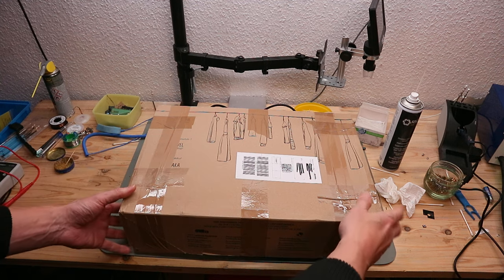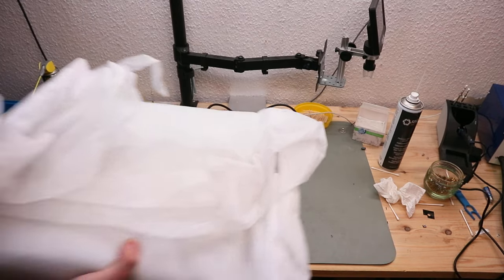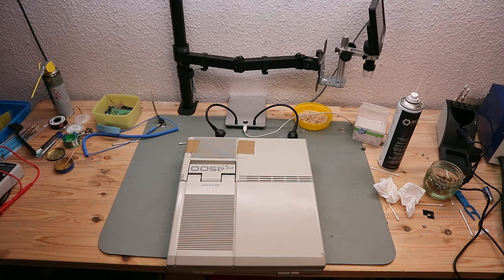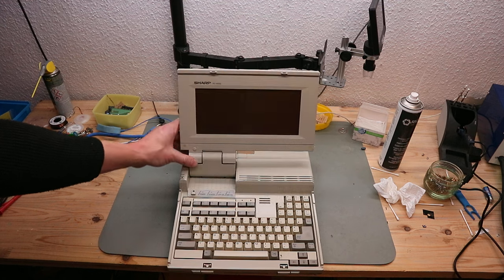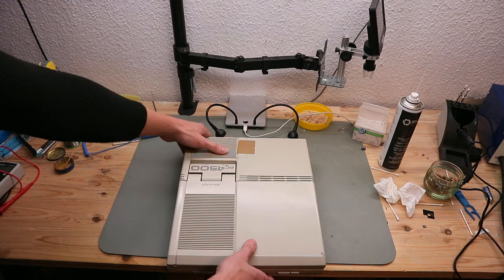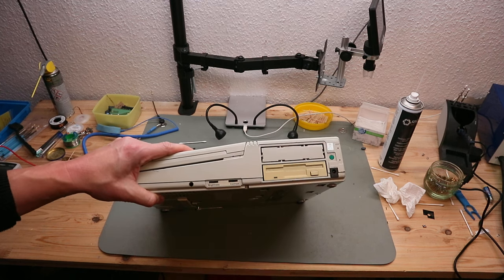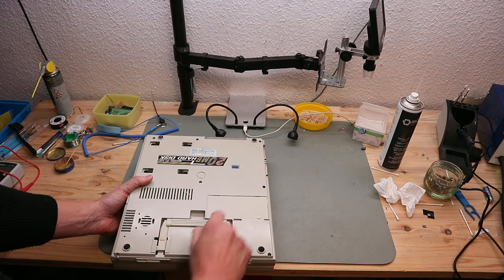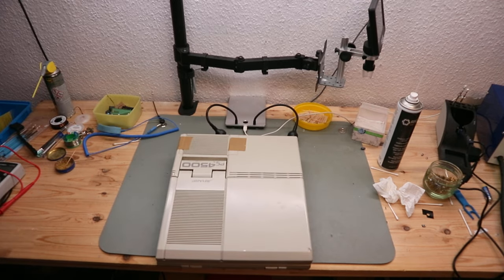A future project arrived today. It's a Sharp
For comments and questions feel free to put this in the comment-section.